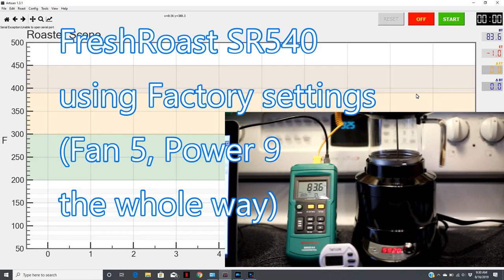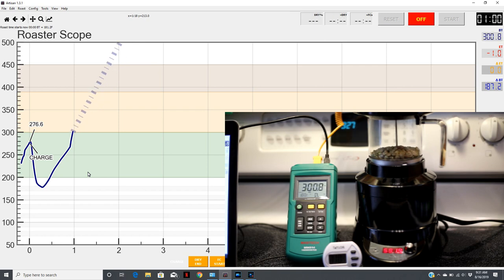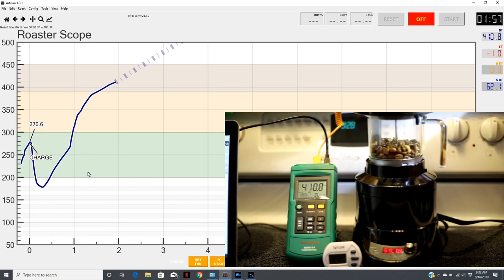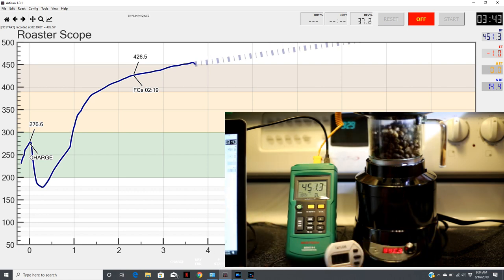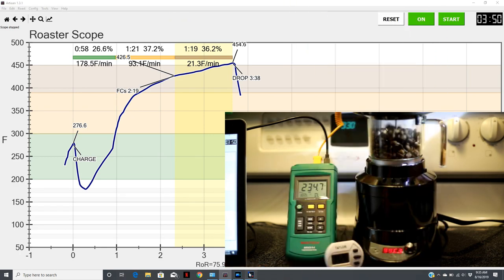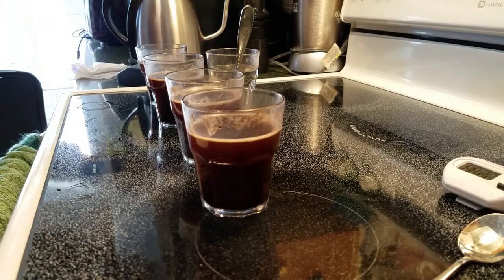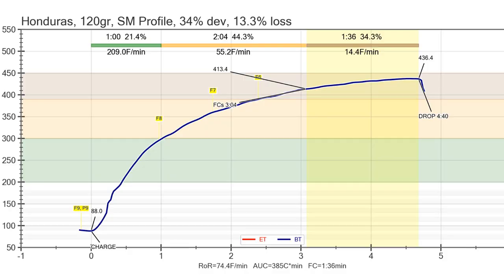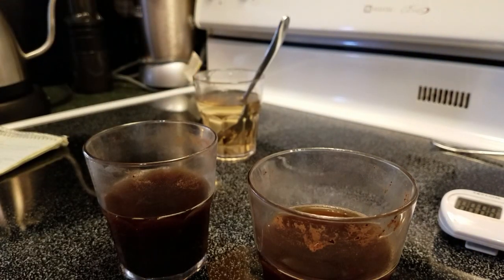Using Factory Settings (?!?!?) on the Fresh Roast SR540, plus 3 other profiles I recommend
This is mostly just a bit of fun, but towards the end of the video I have 3 recommended profiles you might want to try.  This is a good roaster to experiment with, and to try different roast profiles and settings to get the flavors you like.  Note that I have added a temperature probe on my stock roaster in order to get a more accurate bean temperature reading.  The roaster itself has a temperature display that reads about 20 degrees F higher than the temps shown in this video.  The extra temp probe is not needed to produce a good roast, I'm using it to demonstrate what is happening with these different fan and power settings.  Thanks to the members of the Fresh Roast Facebook group for recommendations on the profiles.